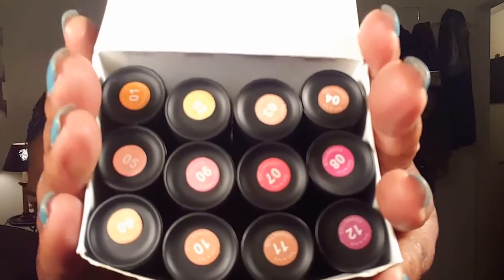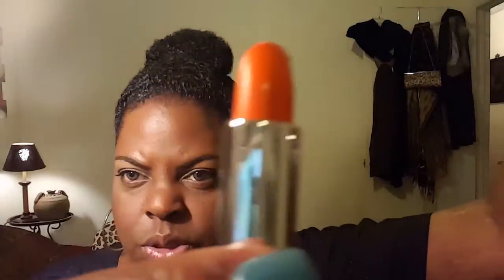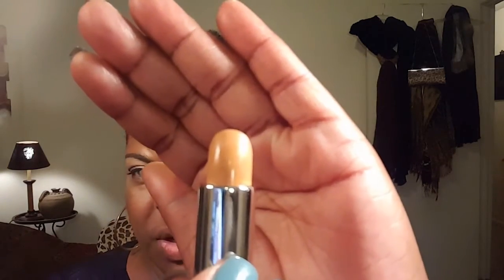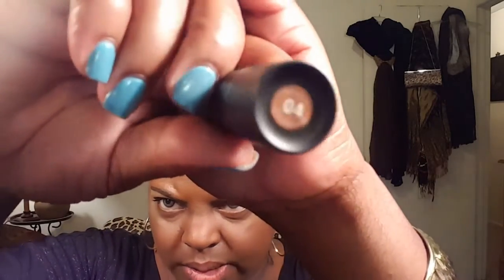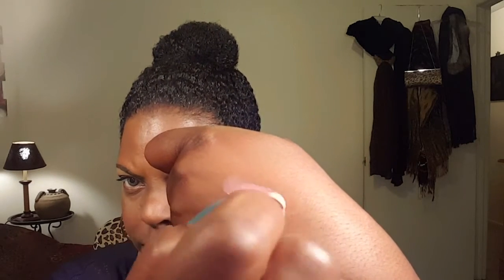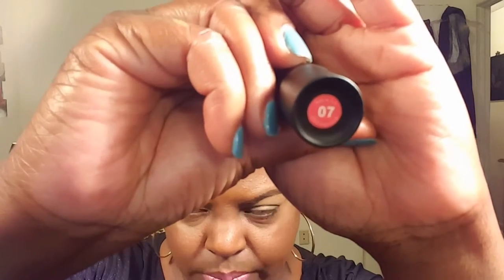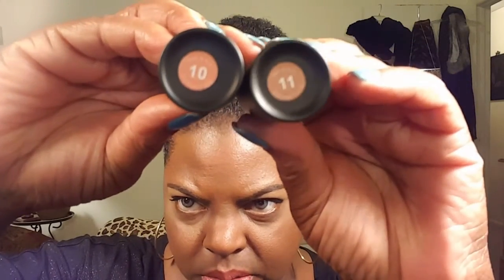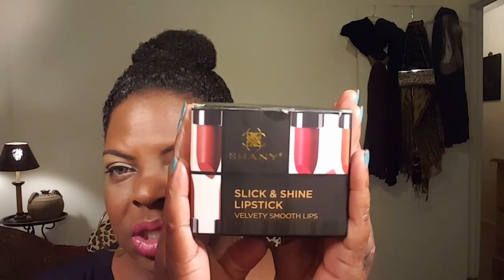Shany Lipsticks Review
$15.00 Sale!